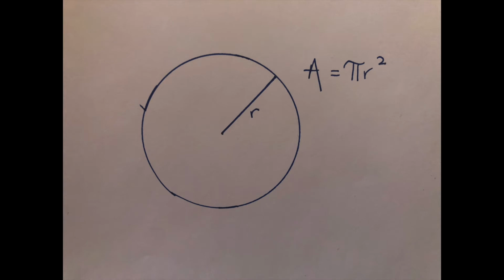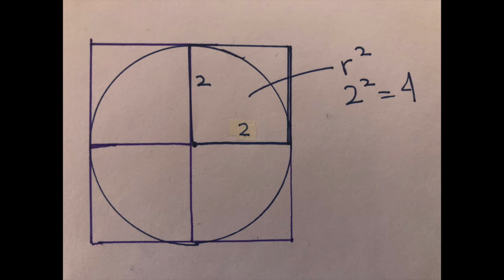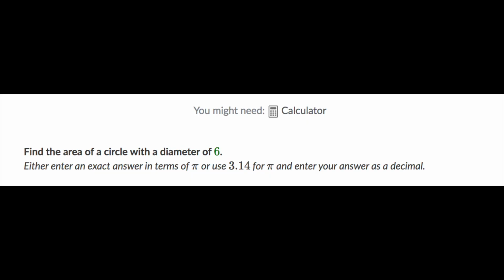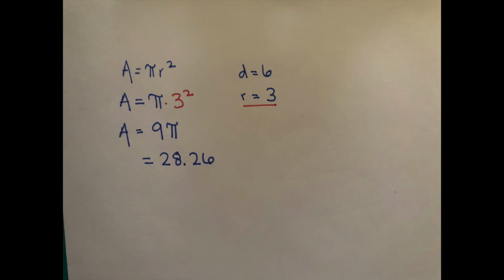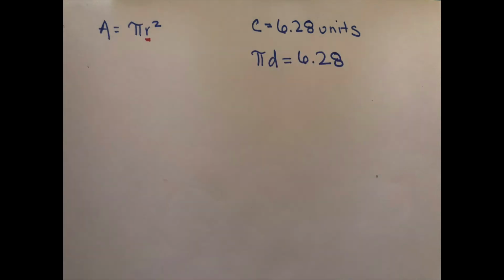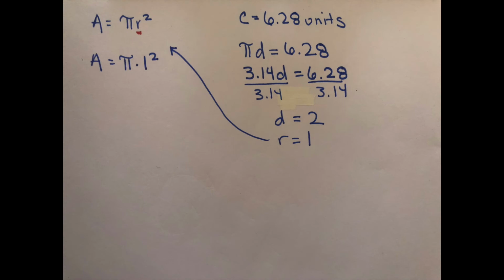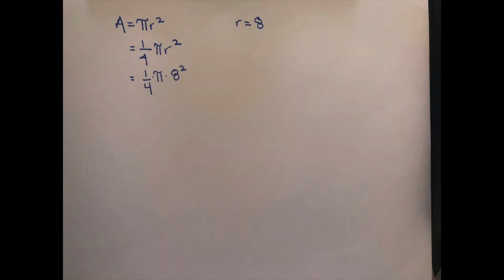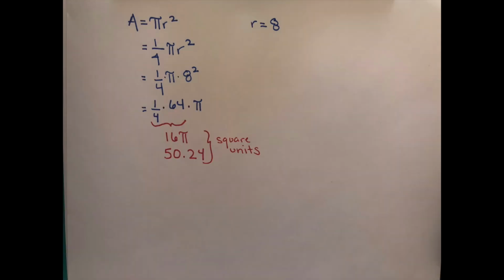Area of Circles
Area of circles lesson for distancelearning in Math 7.